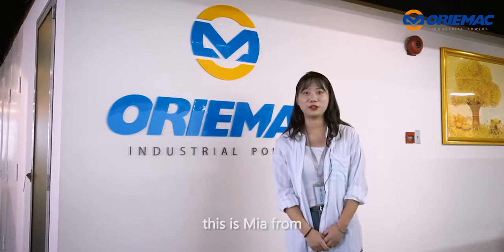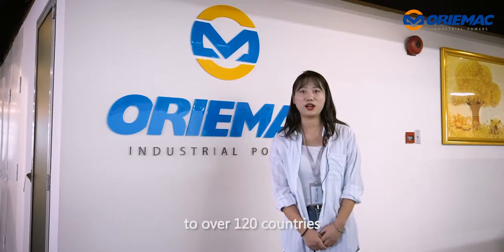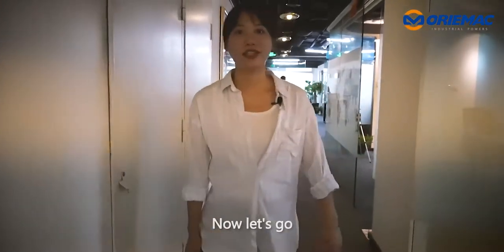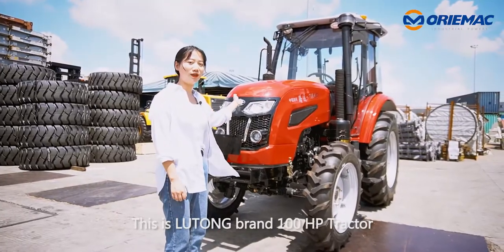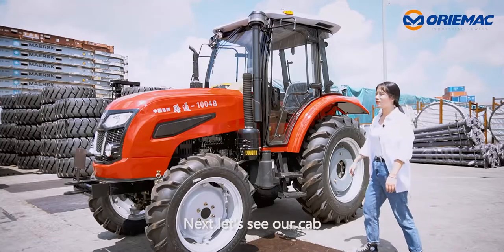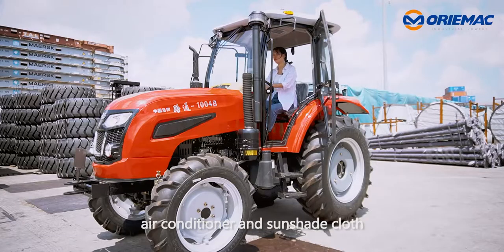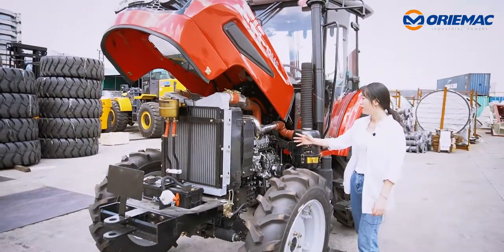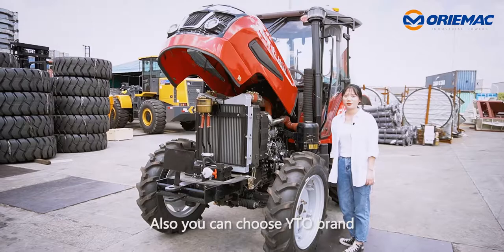LUTONG 1004B Tractor Delivered to Tonga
Hello, everyone, This is Mia from Oriemac Machinery & Equipment. We are a company with more than twelve years of experience in machinery exporting. Our machines have been exported to over 120 countries. Today, I will show you a tractor ready to ship in Shanghai port.

Hi, We are here at the shanghai port, let’s see our Tractor. This is a LUTONG brand 100 HP tractor. the model is 1004B, Then Let’s see the cab, My customer chooses the standard cab with a fan, you can also choose an air conditioner, the gearbox is 12 front and reverse. And the viewpoint is very nice. The tractor is equipped with a Quanchai engine which has large torque, low fuel consumption, and high efficiency. Also, you can choose the YTO brand.

What’s more, the new streamlined appearance is very generous, modern, and fashionable.
Red is the regular color,  you can choose another color you like, such as blue, green, and so on.

As we all know, the Tractor is a very important agricultural machine. It can be matched with lots of attachments to help farm works, like plowing, mowing, and transportation.